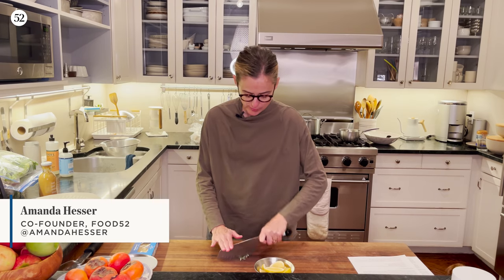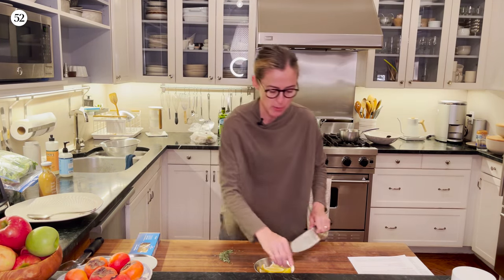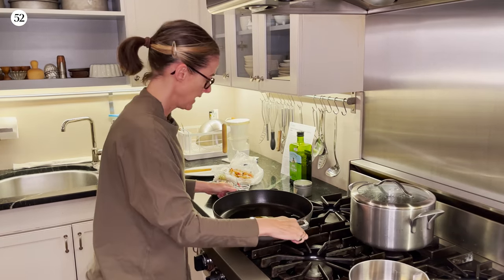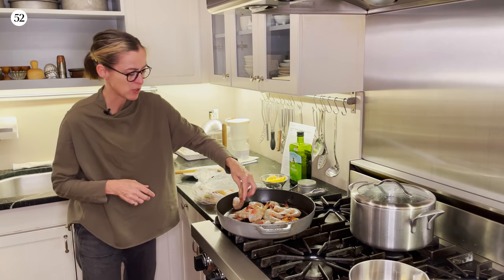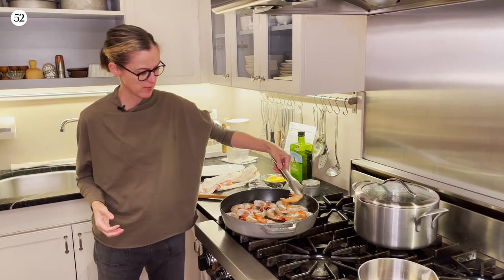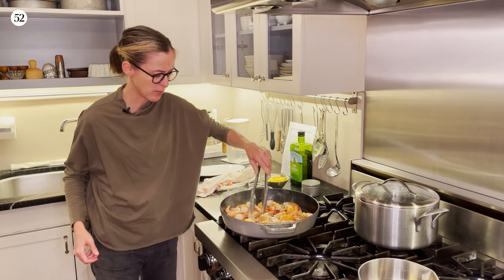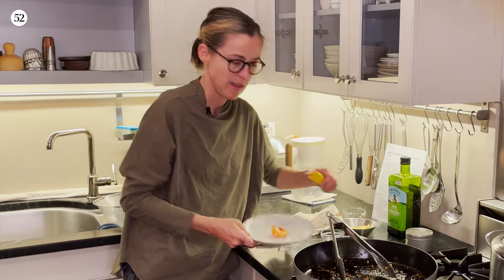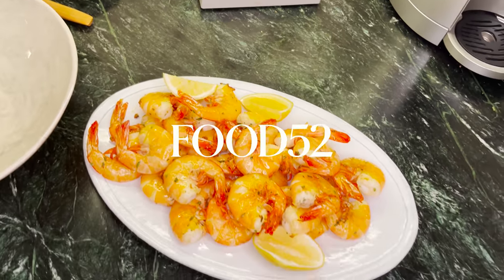Shell-On Shrimp with Rosemary, Garlic & Chile | Amanda Messes Up In the Kitchen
Food52’s Amanda Hesser shares a super tasty shrimp recipe from Sara Jenkins. This single pot wonder is one of the best ways to experiment with shell-on shrimp and only needs a few ingredients for oodles of flavor. This is great for an easy weeknight dinner, appetizer, or side. Serve over pasta or rice for a heartier meal.

PREP TIME: 10 minutes
COOK TIME: 20 minutes
SERVES: 4 to 6

INGREDIENTS

1/4 cup olive oil
1 1/2 pounds whole, shell-on shrimp (if you can find them with the heads on, even better)
1 dried chile, such as chile de árbol
2 sprigs rosemary, finely chopped
2 garlic cloves, peeled and finely chopped
2 lemons, cut into quarters